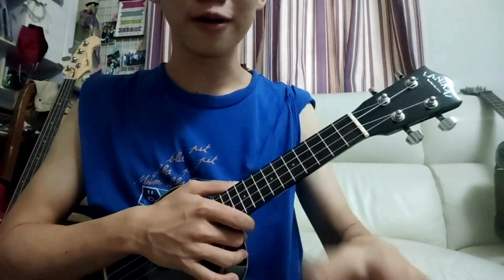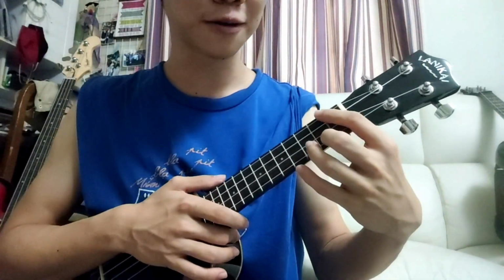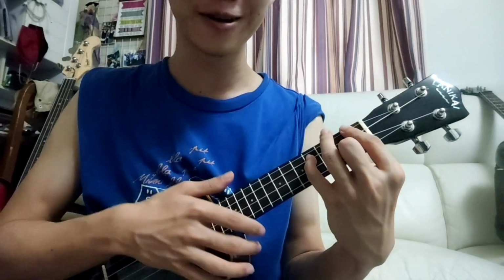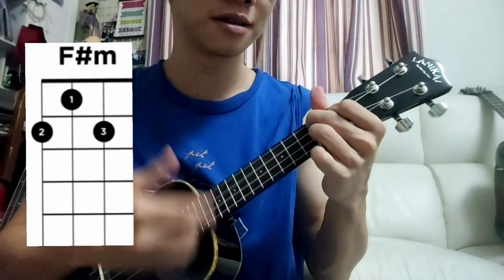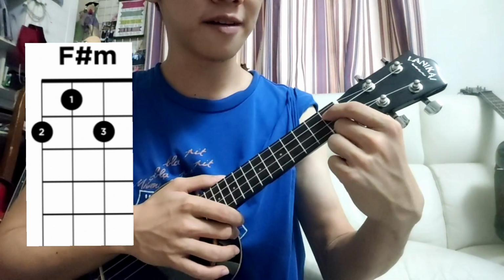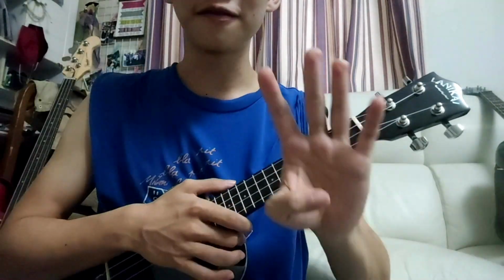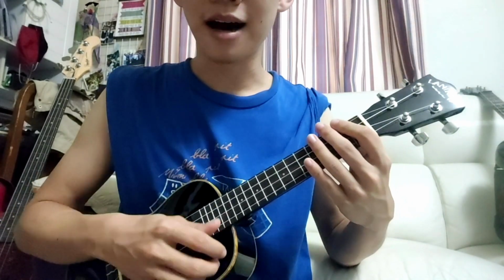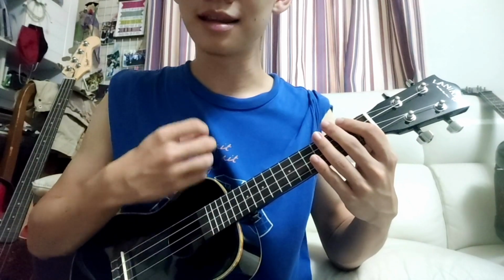Lana Del Rey - Say Yes To Heaven - Ukulele Chords Lesson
If you appreciate my work, consider donating!

0:00 3 Chords
0:40 Strumming pattern
1:05 Demo
1:20 Outro